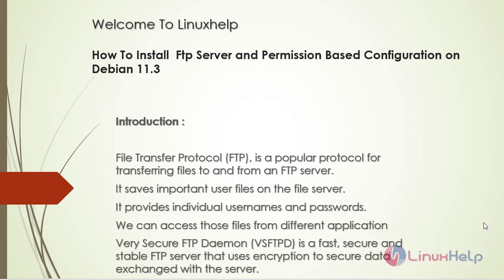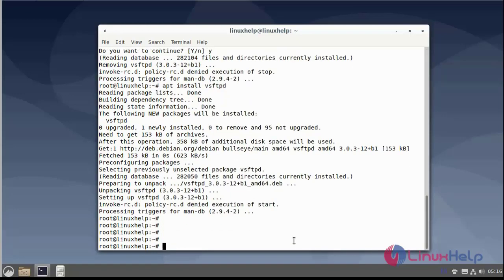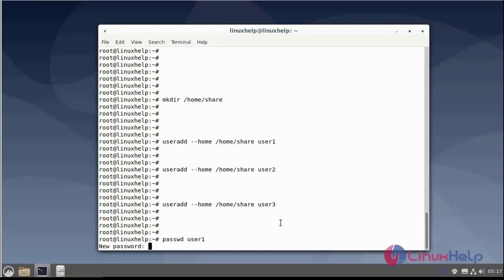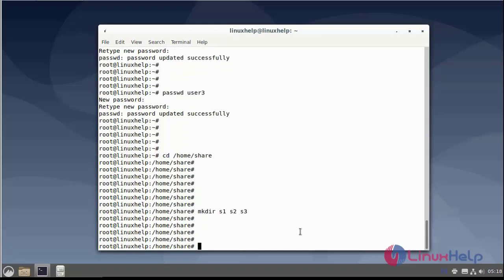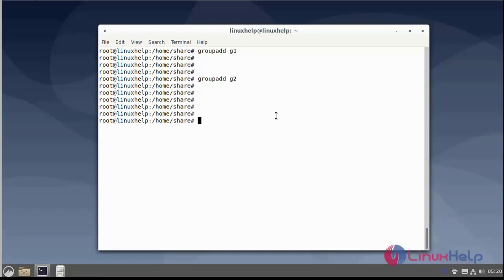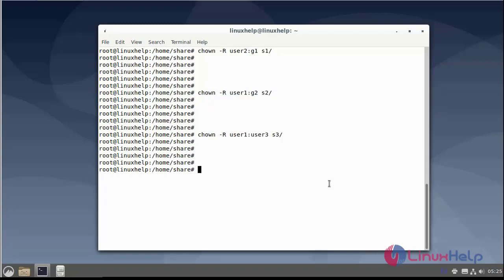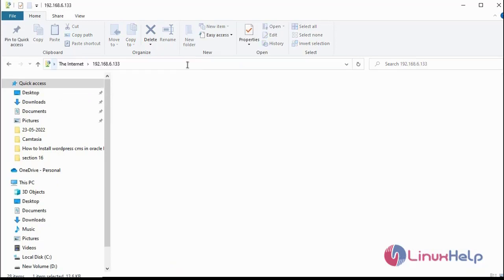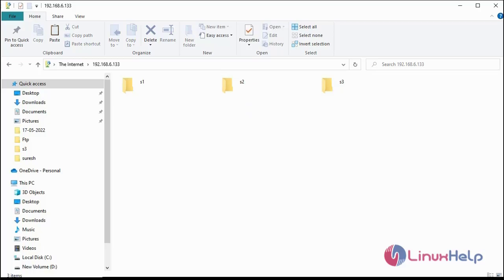How to install FTP Server and Permission-Based Configuration on Debian 11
FTP, short for File Transfer Protocol, is a popular protocol for transferring files to and from an FTP server. VSFTPD (Very Secure FTP Daemon) is a fast, secure, and stable FTP server that uses encryption to secure data exchanged with the server.